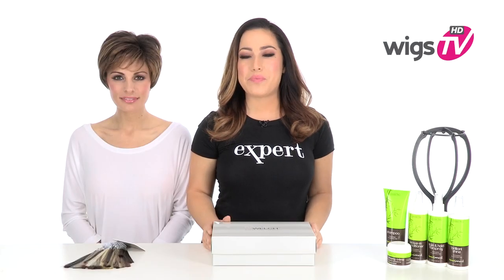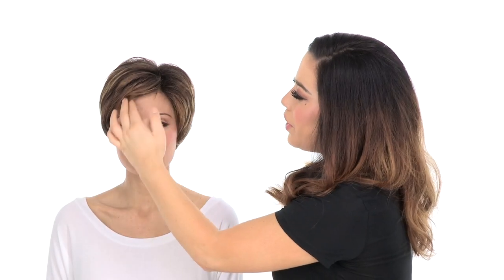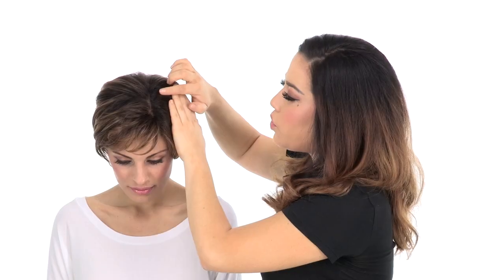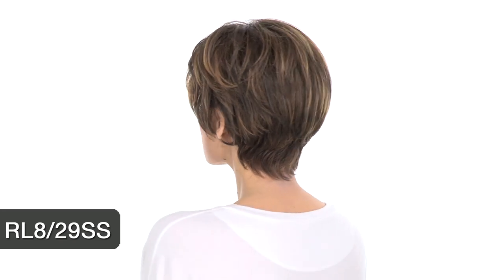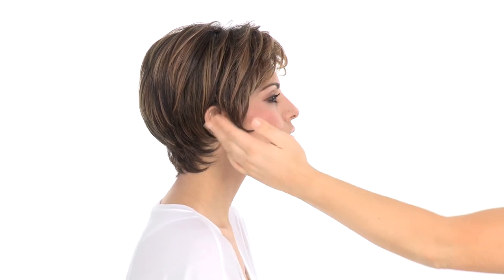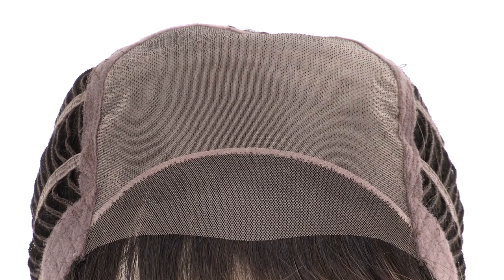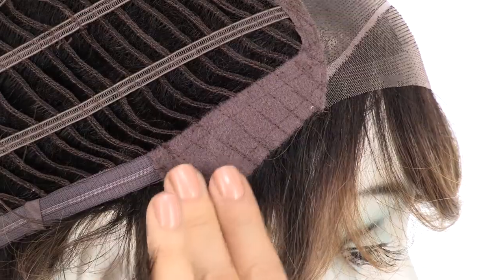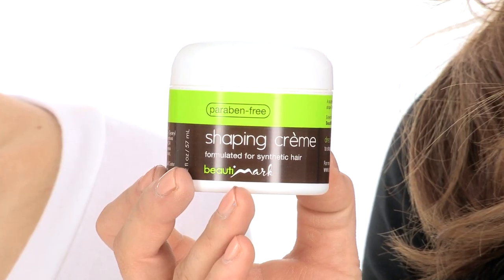Fanfare Wig by RAQUEL WELCH | Lace Front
Fanfare by Raquel Welch oozes sophistication! This is a short heat-friendly synthetic hair wig style.

Watch this 360degree video to see a closer look of the cut & cap construction. Change up your look with your favorite hot tools or simply add a shaping cream to emphasize the texture. This classic silhouette has the most versatile hair ever; create a whole new you in a flash!